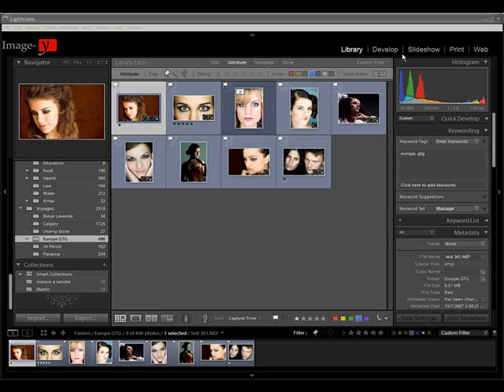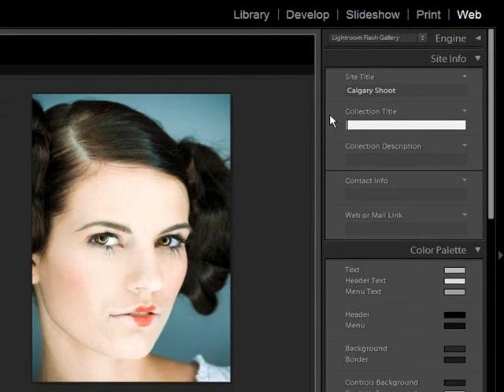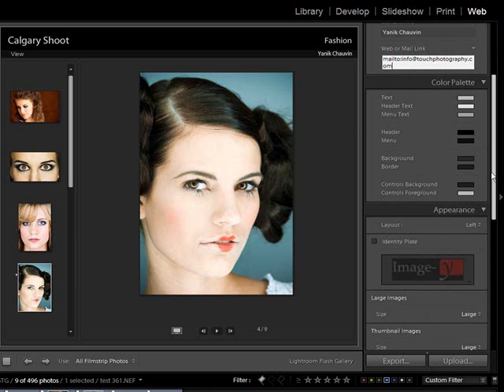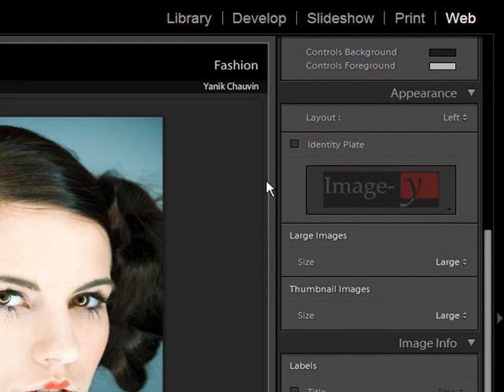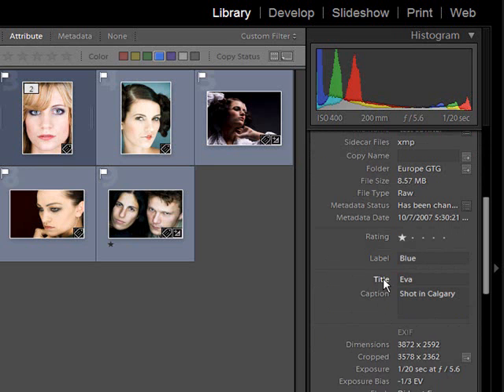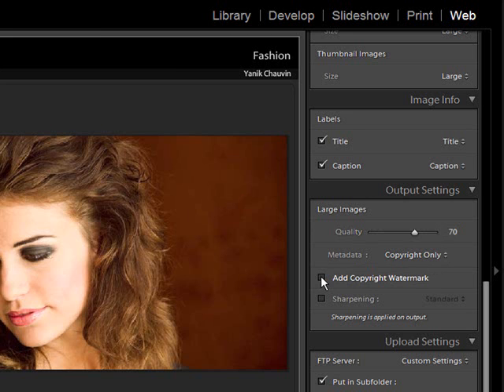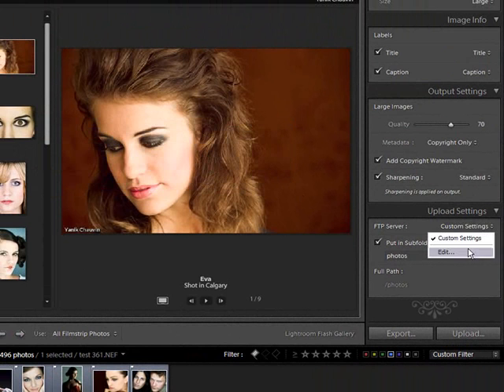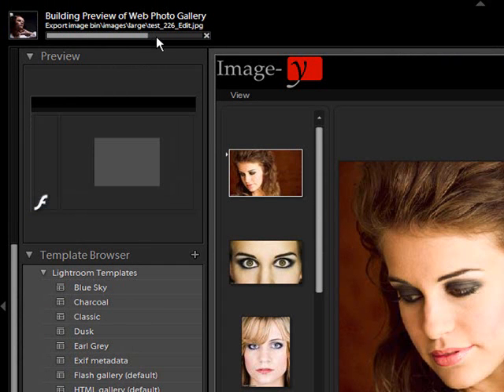Creating a Web Gallery